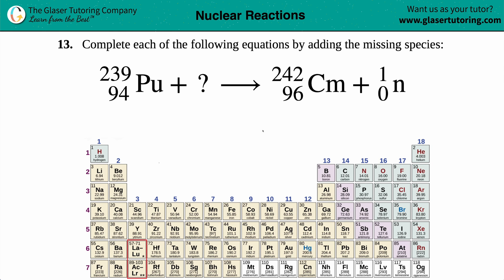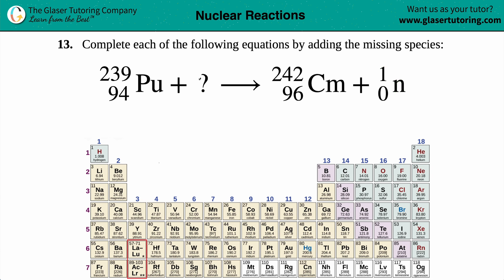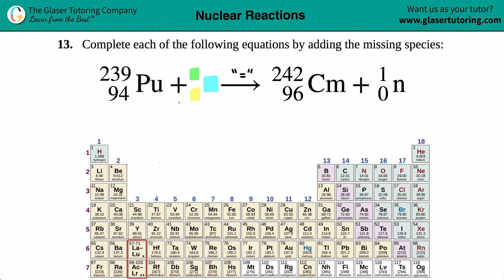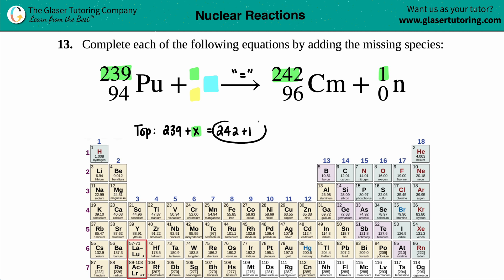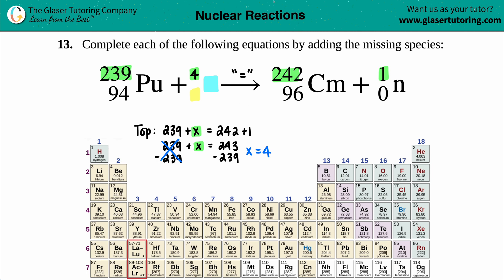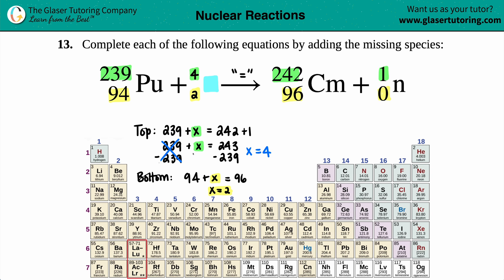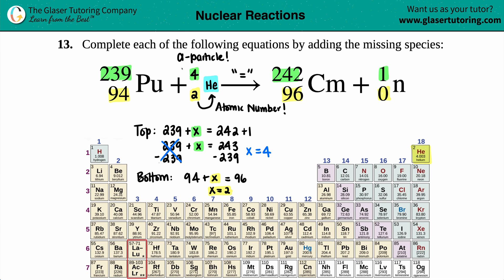21.13b | How to balance a nuclear equation: Pu-239 + ? → Cm-242 + n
Complete each of the following equations by adding the missing species:
Pu-239 + ? → Cm-242 + n